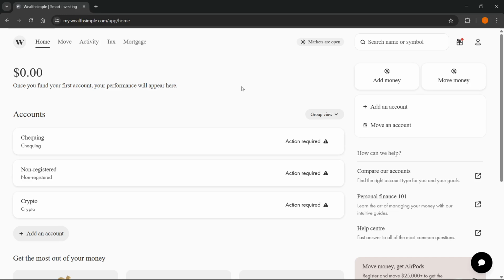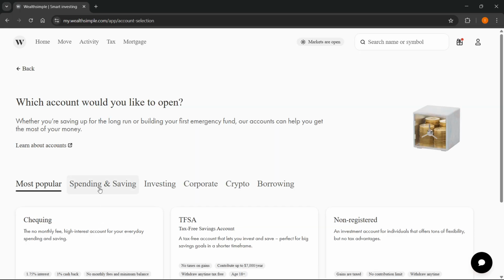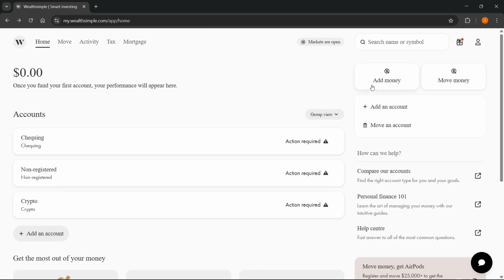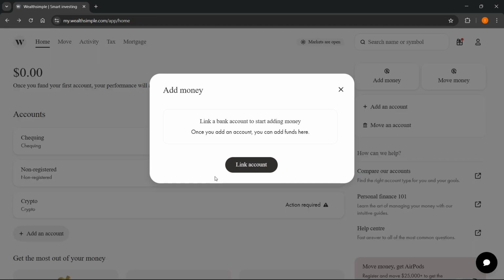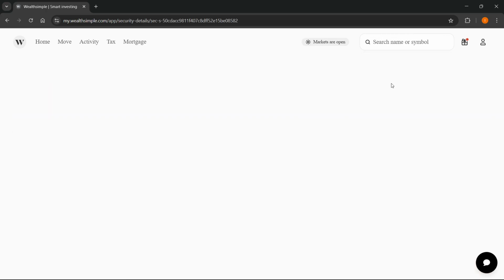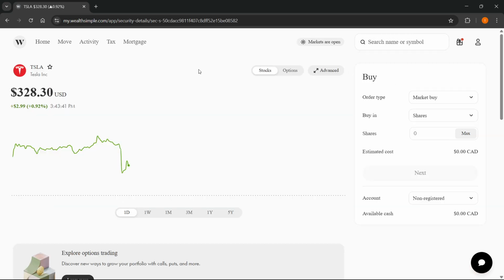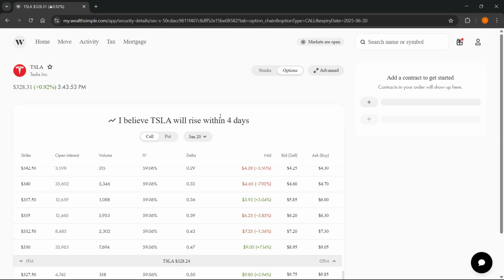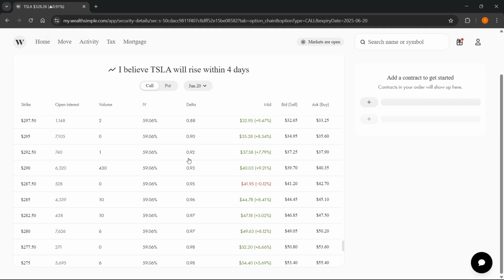How To TRADE OPTIONS In Wealthsimple (QUICK & EASY) 2026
In this video, I’ll show you how to trade options in Wealthsimple quickly and easily. This is a full guide on how to buy and sell options with Wealthsimple in 2026.

If you’ve been trying to learn how to trade options using Wealthsimple, this is the video you need to see!